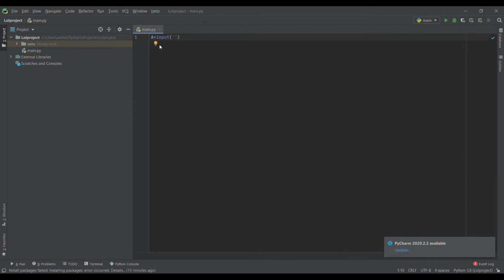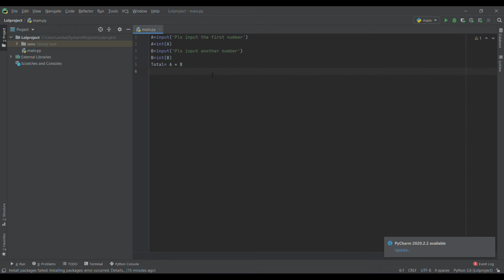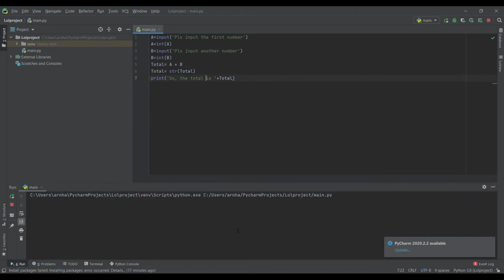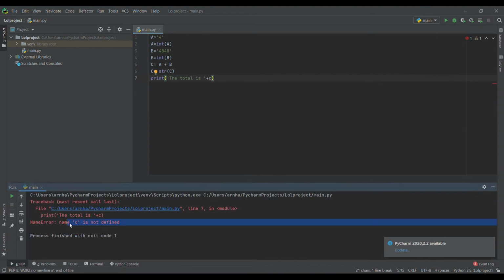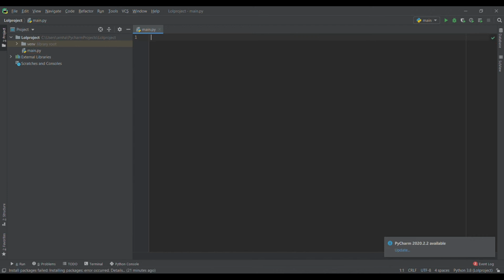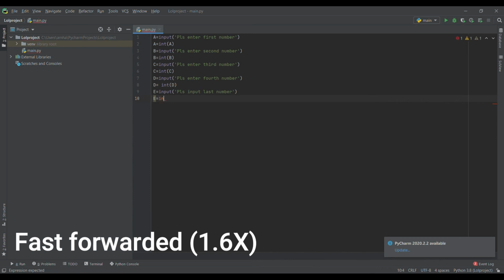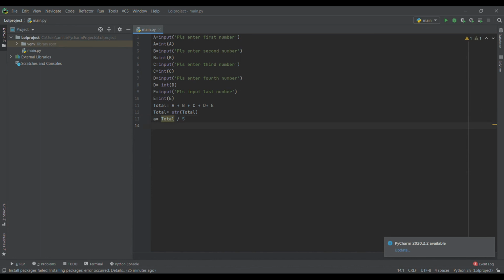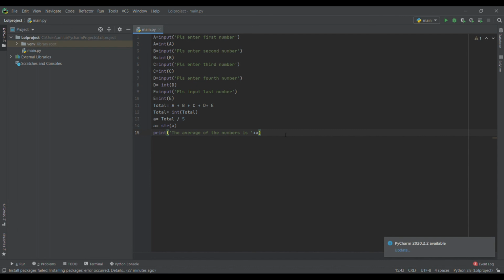Python tutorial 2, simple calculations.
This video is intended to teach the simple calculations in python language.
So enjoy, and pls watch the video till the end.